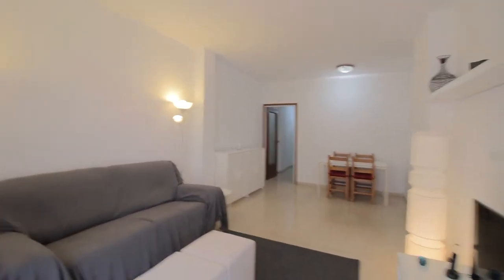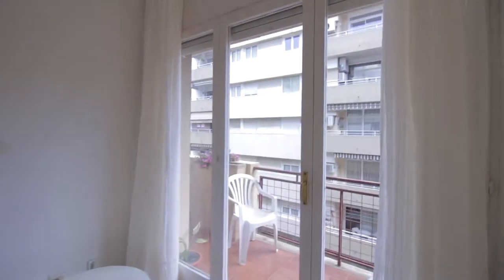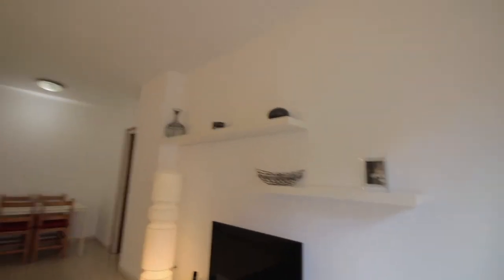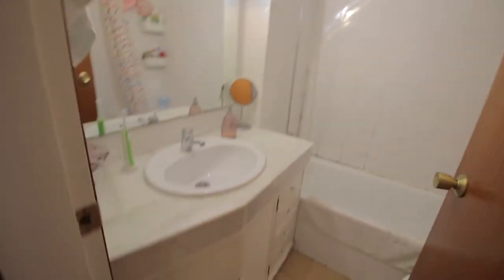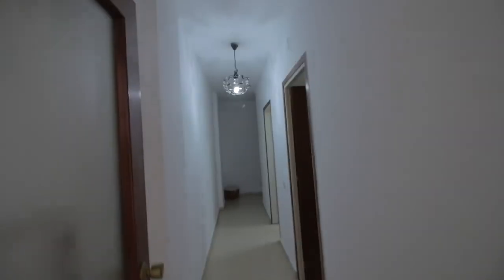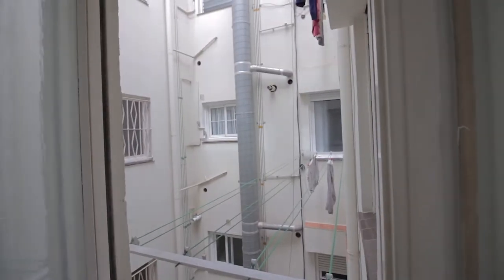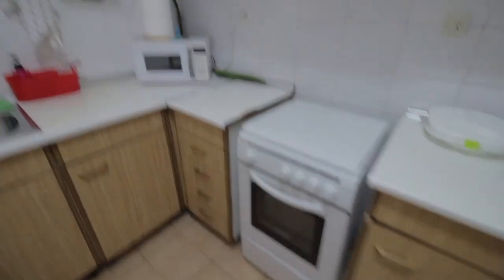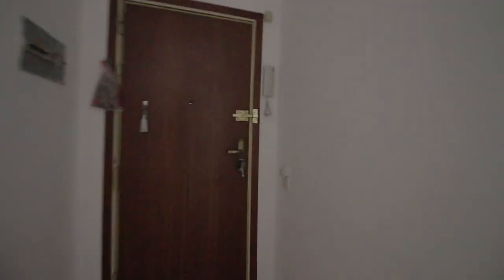Rooms for rent in 3-bedroom apartment in Barcelona - Spotahome (ref 569115)